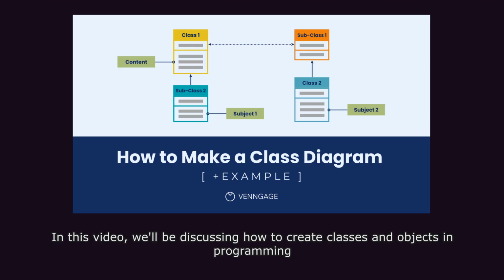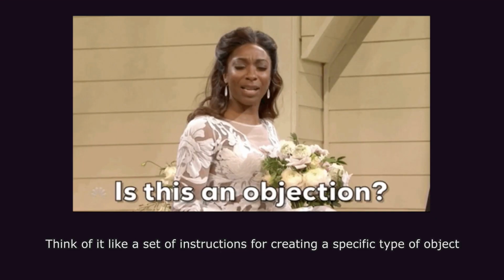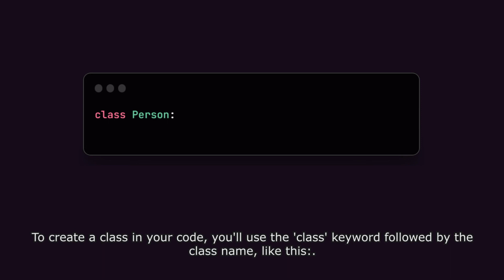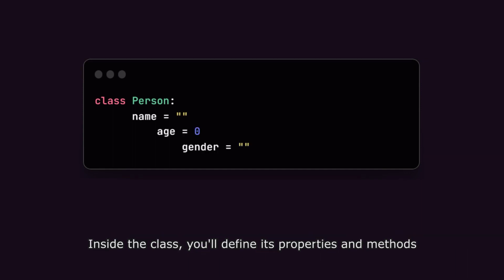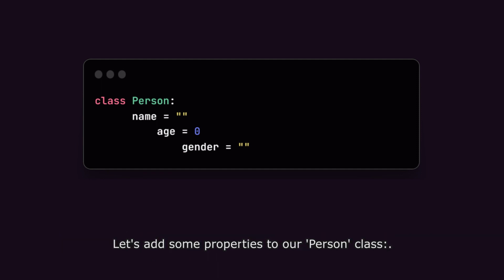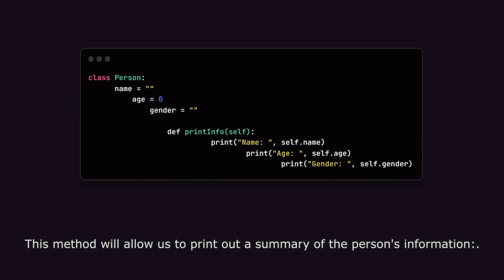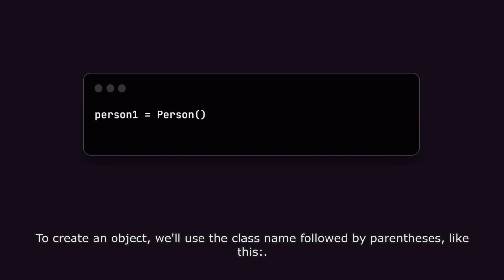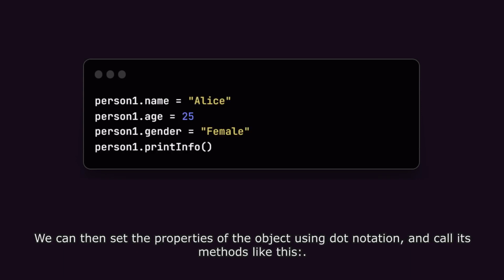Creating Classes and Objects for Beginners